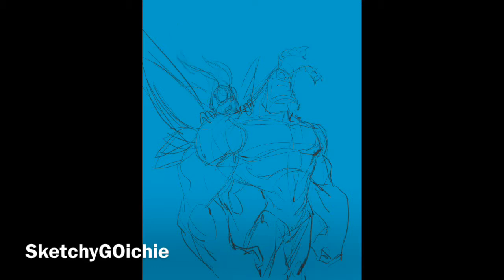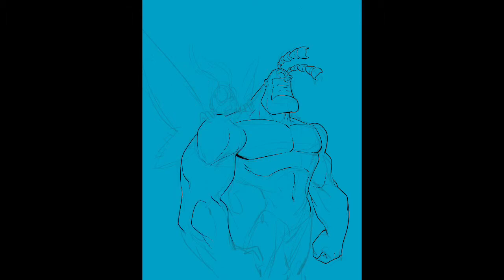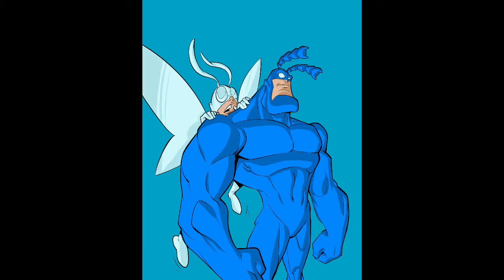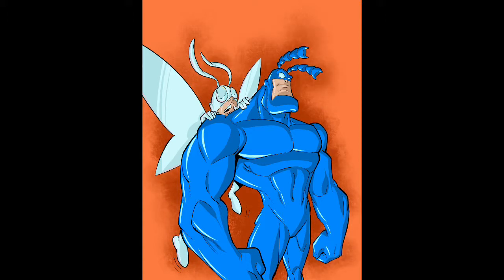The TICK drawing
I'm Roger Andrews freelance illustrator and graphic designer. I've spent many years working in the product design business for such companies as Hasbro, Disney, Mattel, and many more doing assignment featuring of all your favorite licensed characters. I've been fortunate to have sketched everything from Star Wars, to Pixar, to Marvel and DC universes. And yes they actually paid me to do so.
Go figure.
Now I'd like you to come live your moment with me as I share with you some of the tips and tricks I use to go from a blank page to scratching out something creative all over it.
Hopefully you'll be able to do the same and so much more.

sketchyGOichie
Live Your Moment!